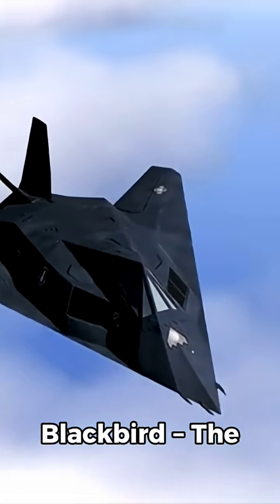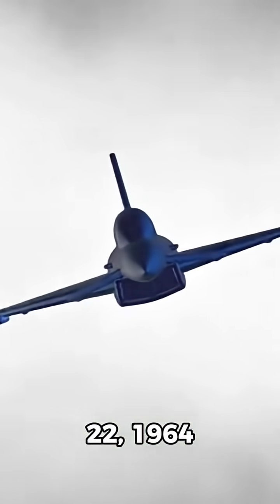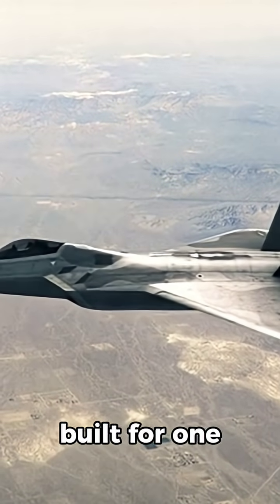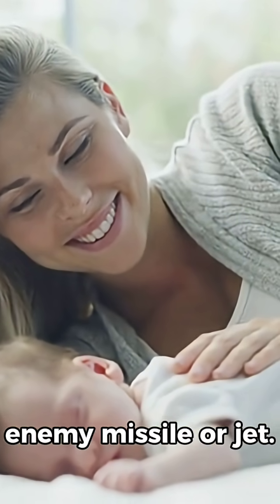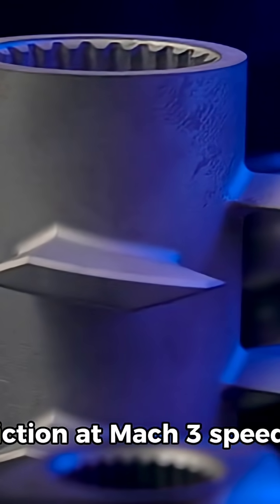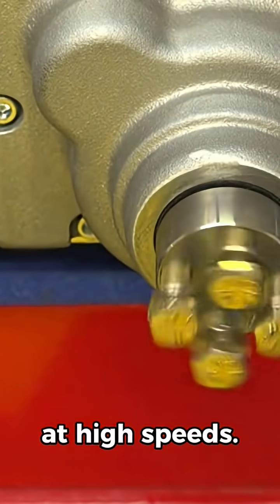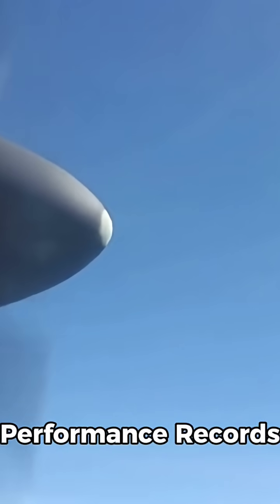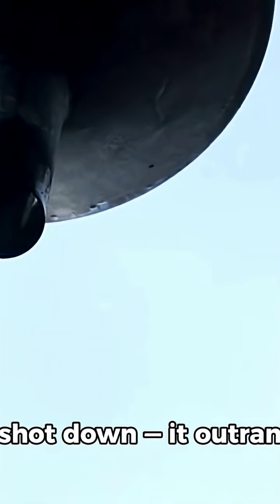North American X-15 – The Rocket Plane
Description:

Meet the North American X-15, the experimental rocket-powered aircraft that redefined the limits of flight.
Built in the 1950s by NASA and the U.S. Air Force, this incredible machine could fly faster than a bullet and higher than the edge of space — reaching speeds over Mach 6.7 and altitudes above 354,000 feet.

In this video, we’ll explore the history, design, purpose, and legacy of the X-15 — the plane that trained astronauts like Neil Armstrong and paved the way for the Apollo Moon missions and Space Shuttle development.

✈️ Highlights:

Fastest manned aircraft ever built

Rocket engine power and hypersonic design

NASA research that shaped space exploration

Real footage and pilot stories from the X-15 program

🎥 Watch till the end to see how this 1950s rocket plane changed the future of human flight!

North American X-15, X-15 rocket plane, fastest aircraft, NASA experimental aircraft, spaceplane history, hypersonic flight, Neil Armstrong X-15, XLR99 engine, X-15 speed record, space research plane, Cold War aircraft, X-15 NASA program, rocket aircraft, fastest manned jet, aerospace history